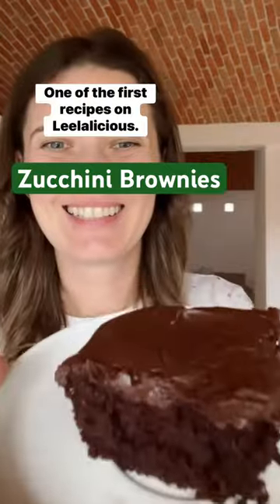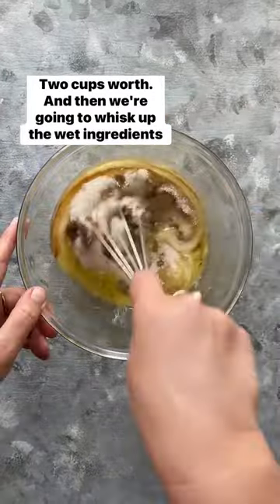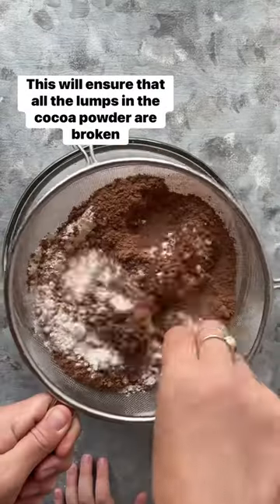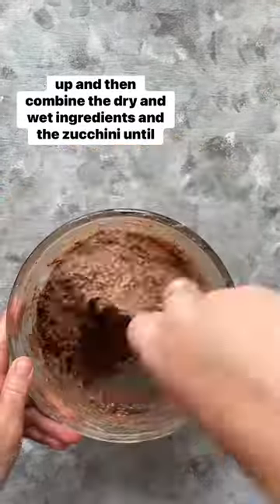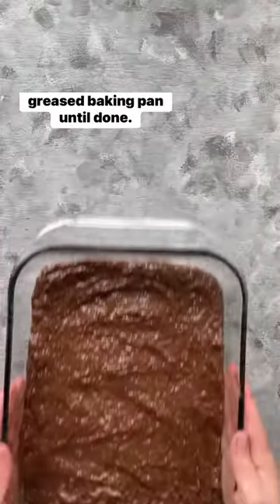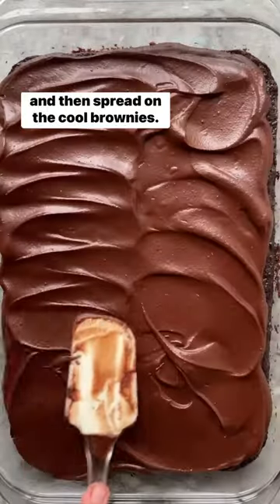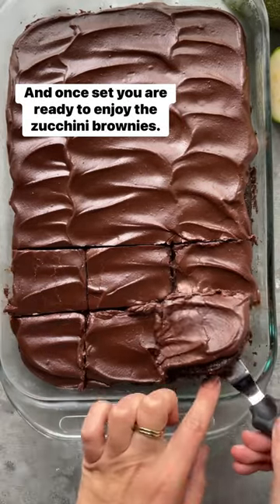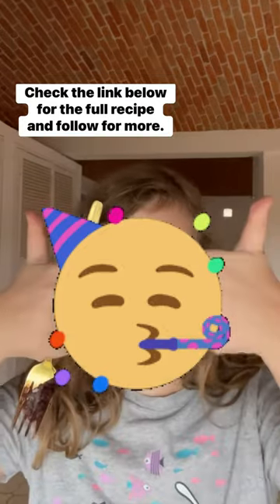Chocolate Zucchini Brownies